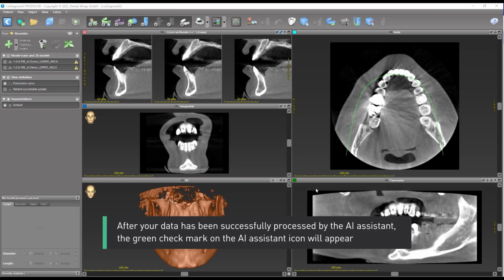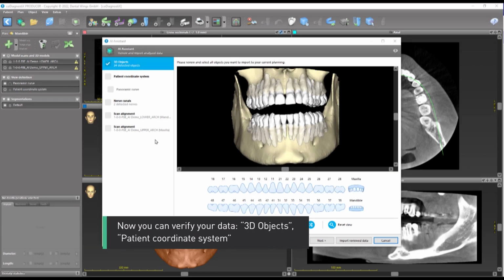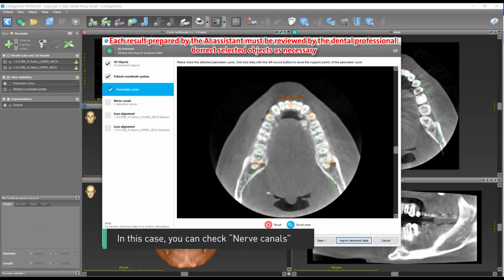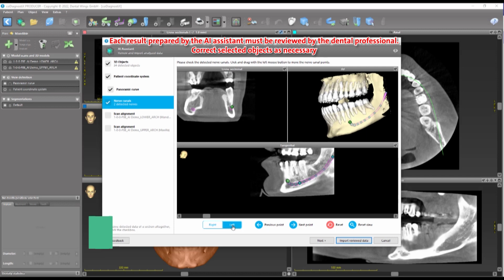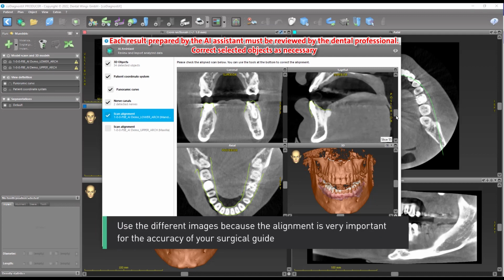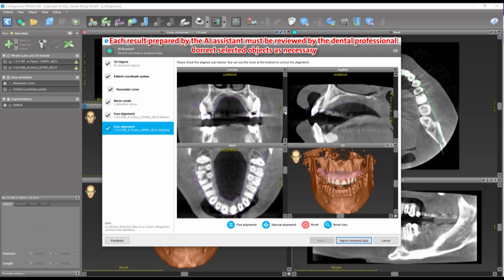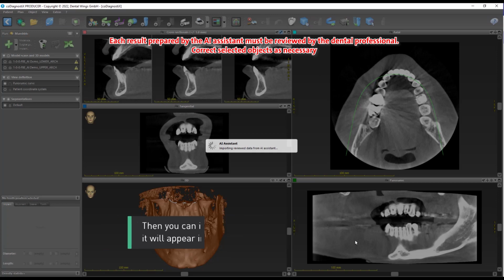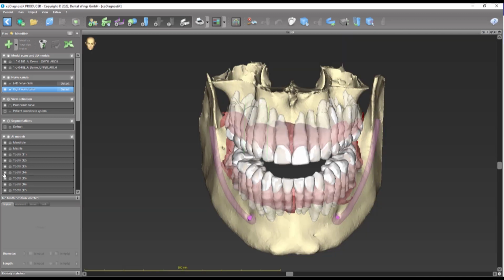How to Review & Import Data from coDiagnostiX® AI Assistant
Learn how to review & import data from the coDiagnostiX® AI Assistant.